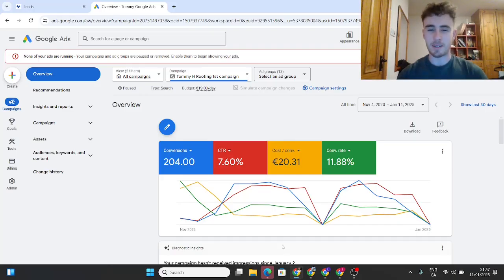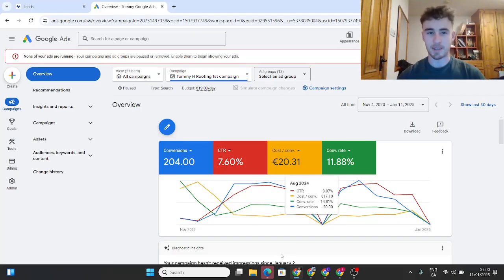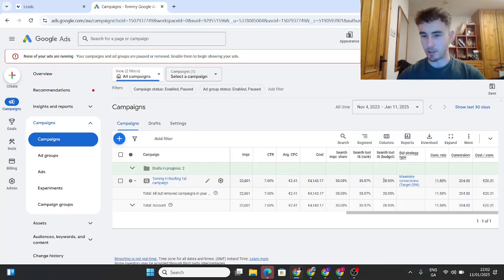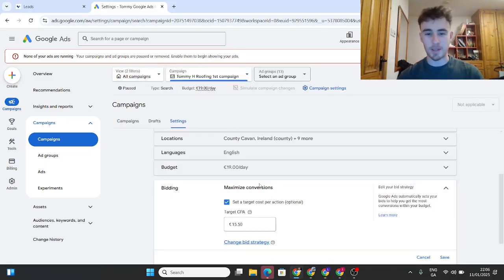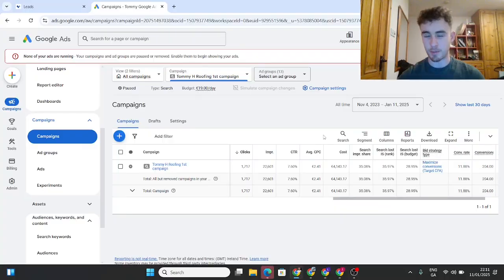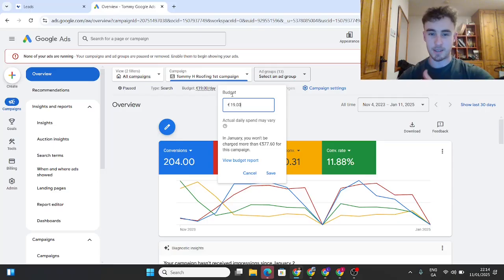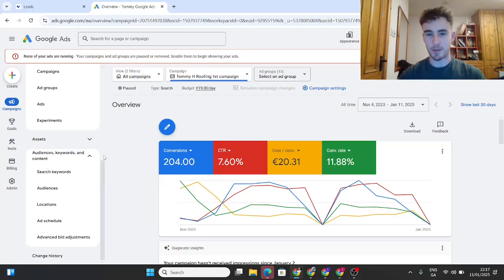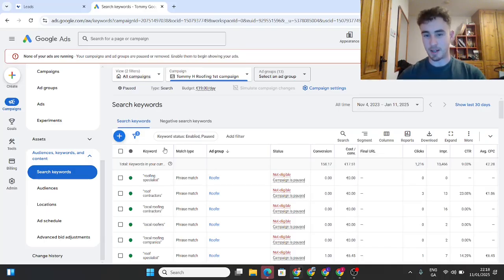Google Ads Limited By Budget Explained (& How To Fix)